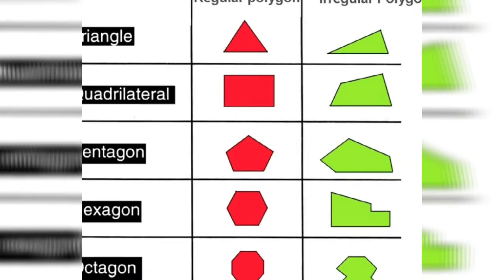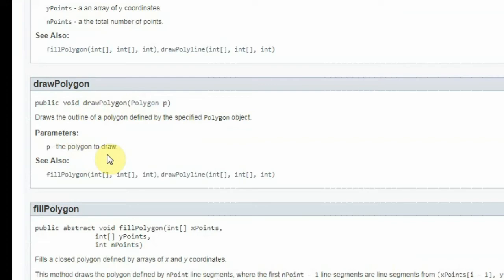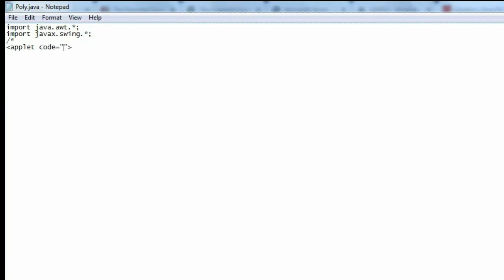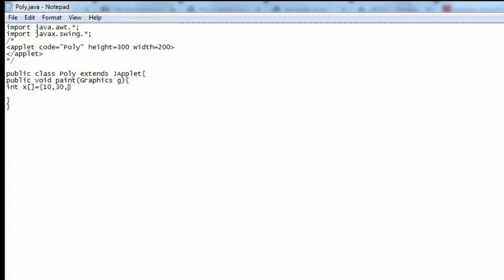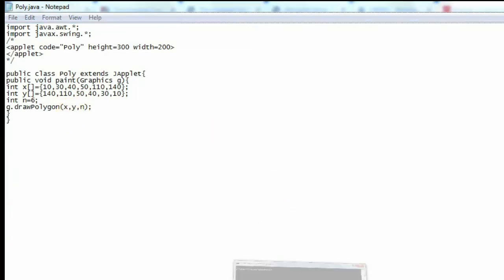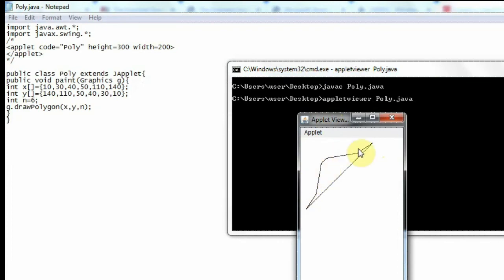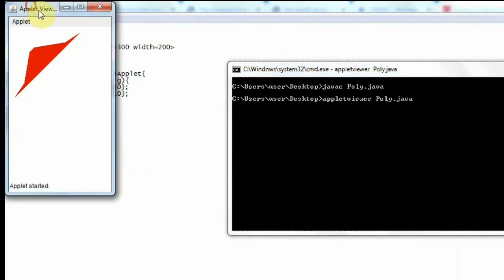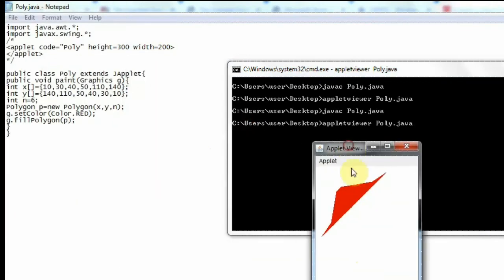#109- How to Draw Polygon in Java||Draw fill polygon in JApplet||swing